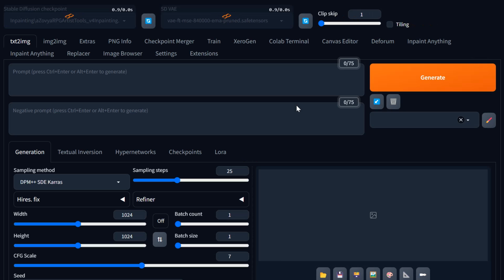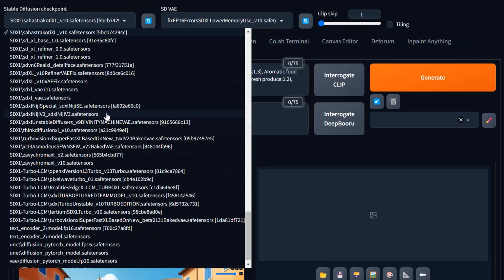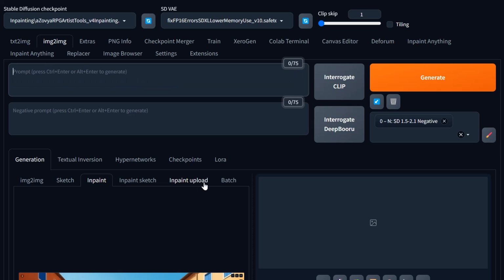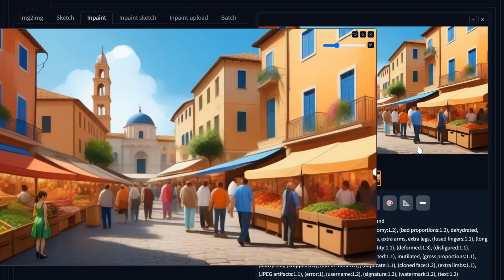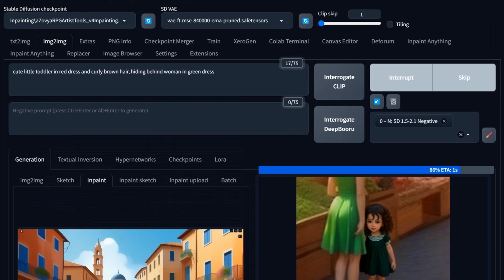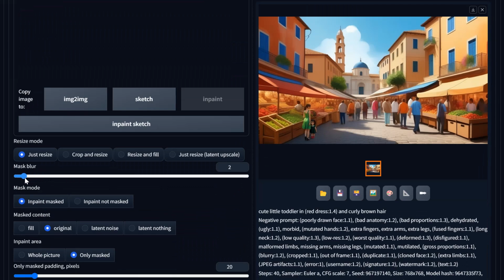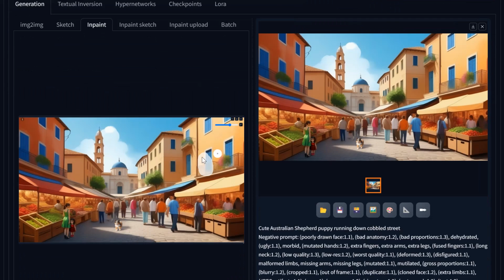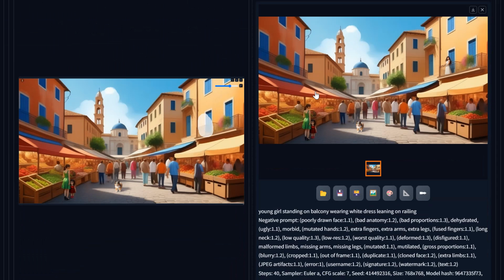Master Inpainting with Stable Diffusion & Automatic 1111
Welcome  back to 'Alchemy with Xerophayze' where we're taking a deeper dive into the art of inpainting using Stable Diffusion and Automatic 1111. In this video, I unveil advanced techniques for manipulating images, adding new features, and achieving unparalleled control over AI-generated content. Whether you're looking to add intricate details or transform your images entirely, this tutorial is your gateway to mastering the subtleties of AI-driven art. I'll also cover essential tips on what to watch for to enhance your image generation process. Join me on this journey of discovery and let's push the boundaries of AI art together.